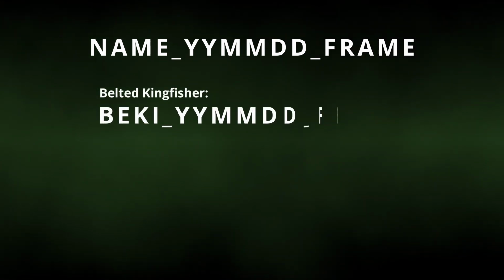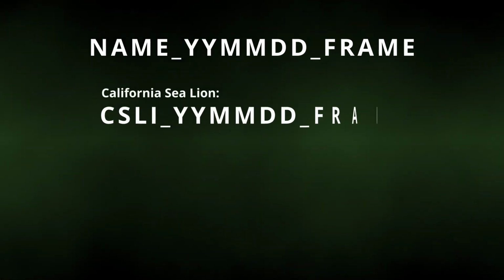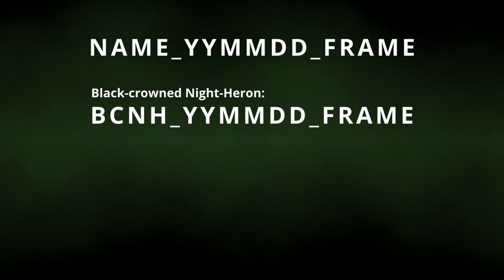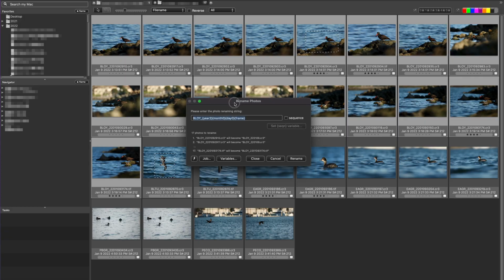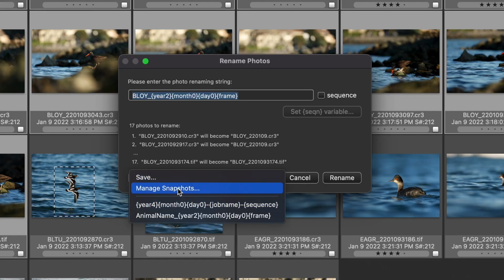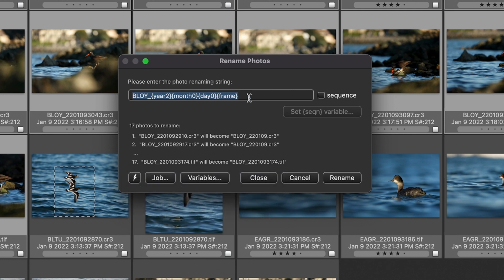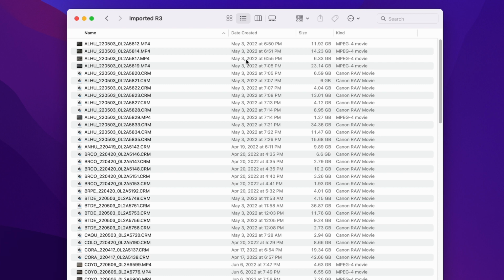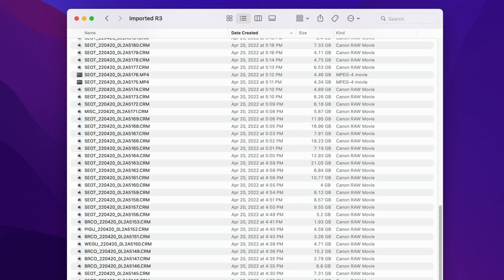File Naming for Wildlife Photography and Videos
This is how I’ve sorted my wildlife photography and videos. File naming is one of those deals where it can be a pain to go through and organize, but I’m always thankful when I need to find certain photos and videos for something later.